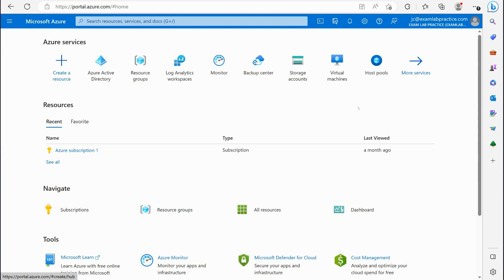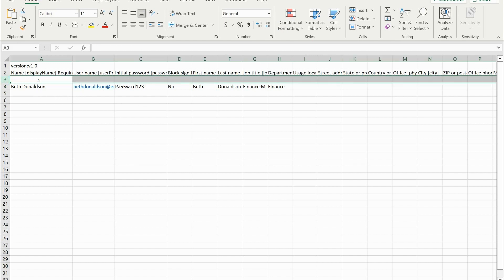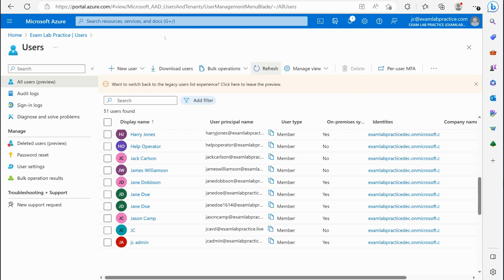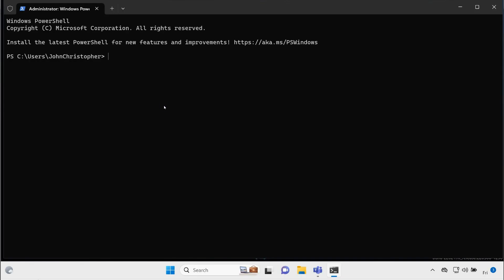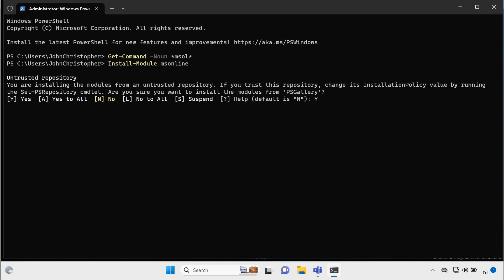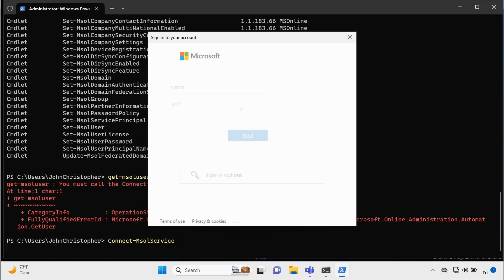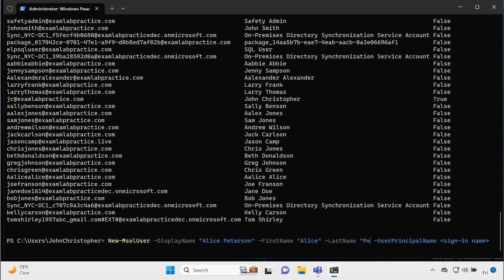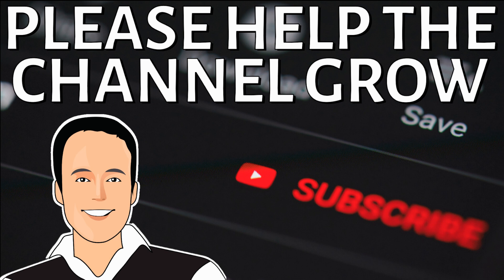Bulk User Creation in Microsoft 365 / Azure AD (Entra ID)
This video will show you how to create users in bulk graphical as well as with PowerShell.